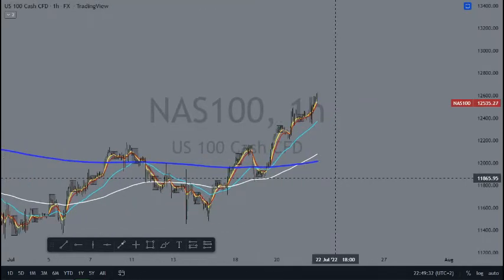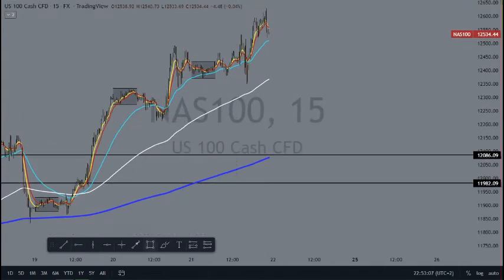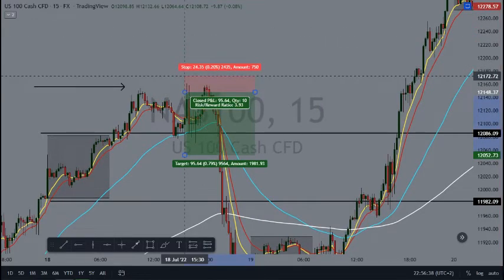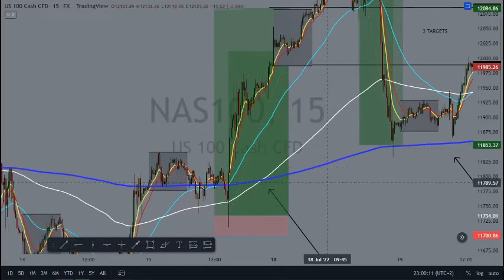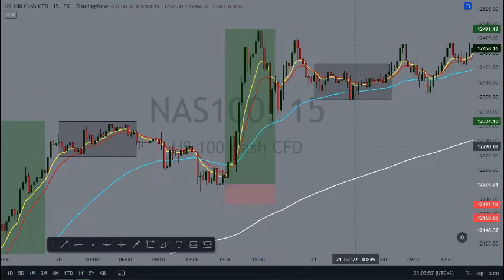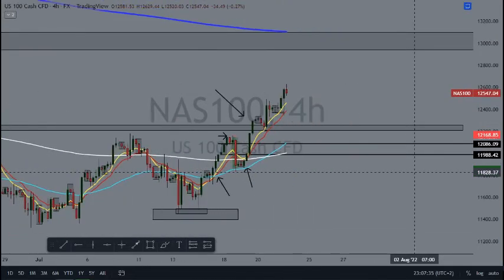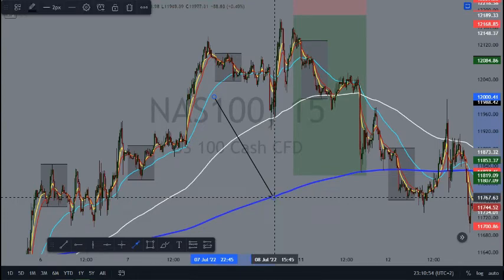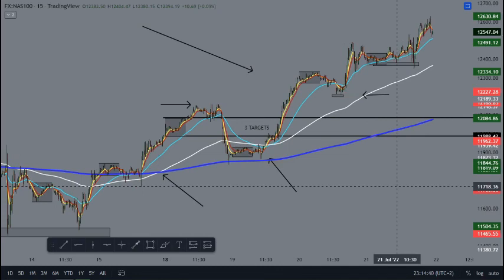Powerful Bank Patterns (NAMIBIAN FOREX INSTITUTE)